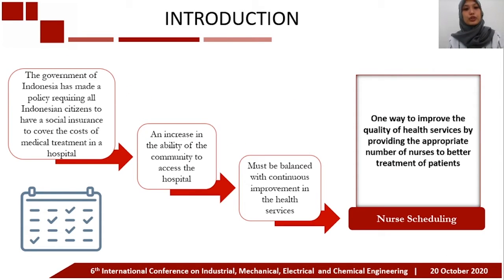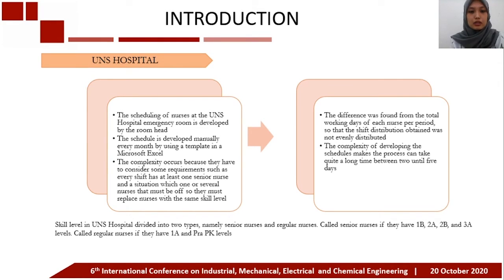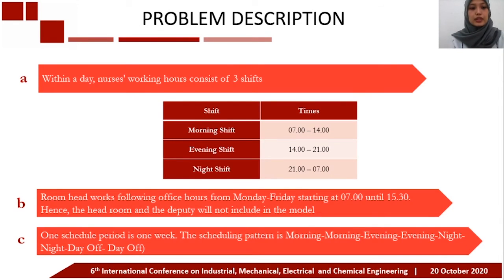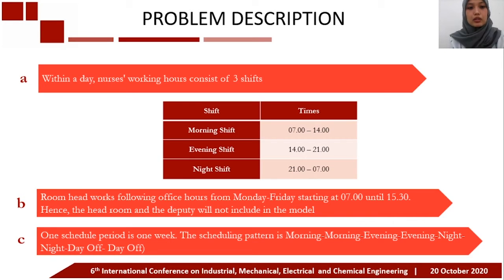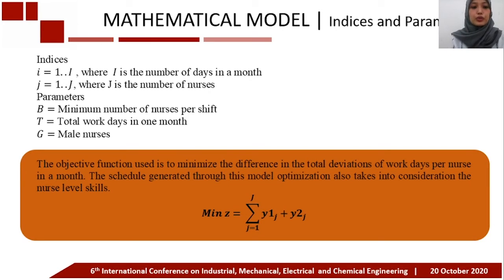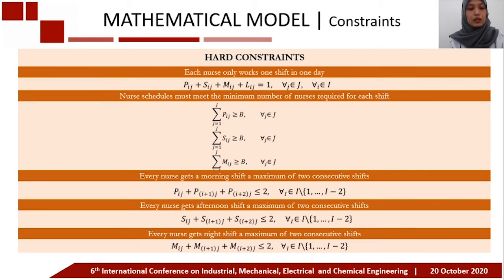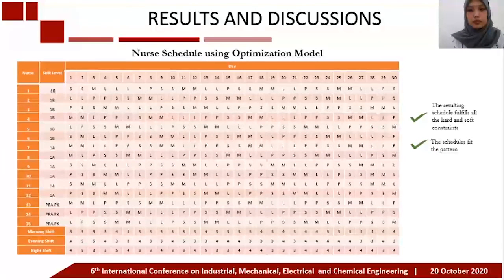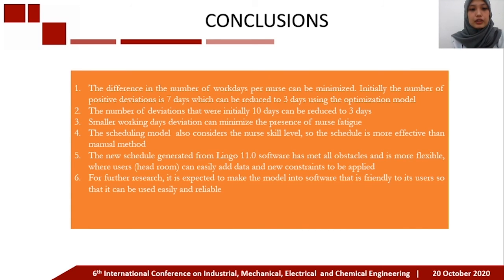IE29-Nurse Scheduling Considering Skill Level and Set Rules of Hospital in an Emergency Room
Nurse Scheduling Considering Skill Level and Set Rules of Hospital in an Emergency Room

Hana Sekar Ayu Edy Purwanto, Cucuk Nur Rosyidi, Azizah Aisyati

This paper discusses about nurse scheduling problems in the Emergency Department of Universitas Sebelas Maret Hospital (UNS Hospital) considering the skill level of the nurse. Nurse scheduling is the activity of assigning nurses to work in a certain room in a hospital for a certain period. One of the problems that is often encountered in scheduling is that the schedule is not in accordance with hospital rules. Manually nurse scheduling have the risks of not fulfilling some of the nursing rules set by the hospital. Therefore, this study aims at develop a scheduling model that meets all the regulations set by UNS hospital. Since the number of workdays per period is not evenly distributed, this paper makes a model to minimize variations in the number of workdays per nurse in a period. This model is solved by goal programming method, in order to overcome the difficulties in manual schedule. The goal is to determine an optimal nurse scheduling model using goal programming approach taking into account the skill level of the nurses. The optimization model is solved using Lingo 11.0 software for 48 hours.

Corresponding Author : Hana Sekar Ayu Edy Purwanto